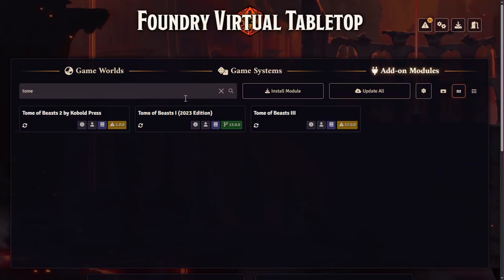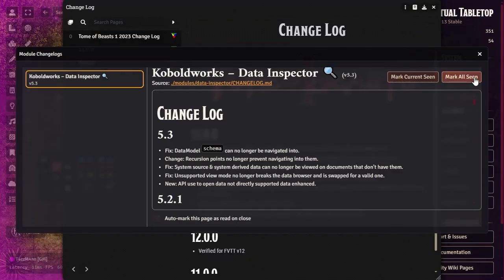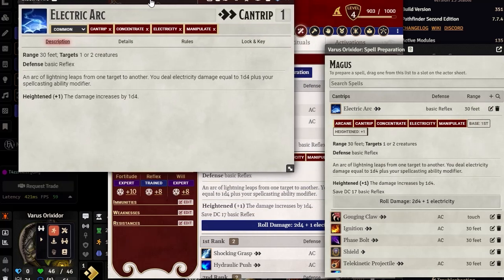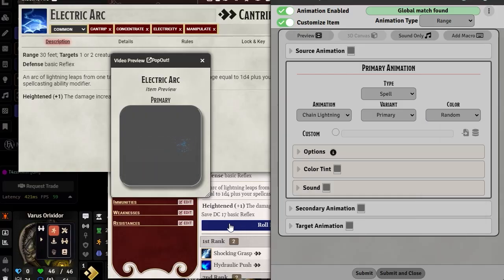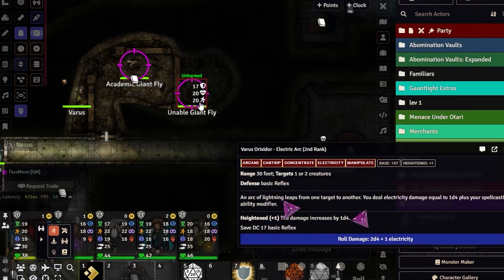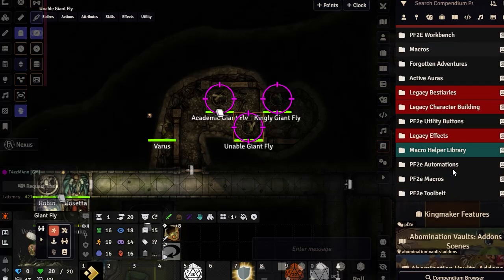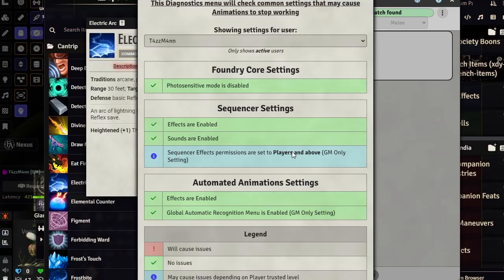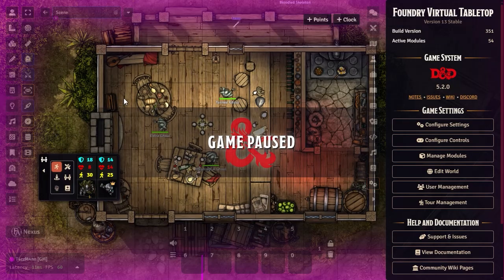FVTT V13 (D&D 5e) FtGU E071 ~ Mods: D&D - Mods: Corrections & Better Way Of Doing Things